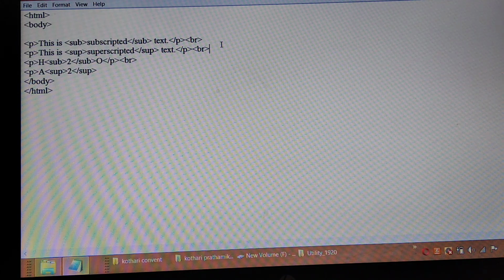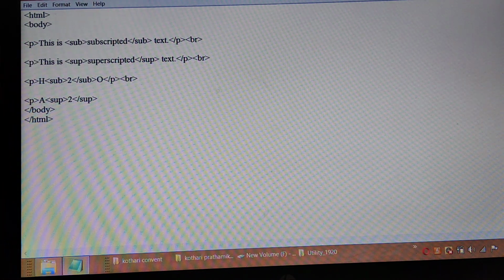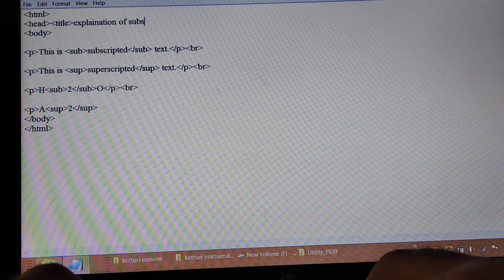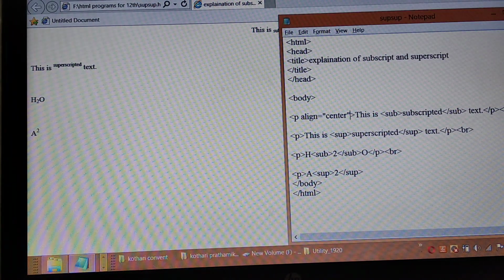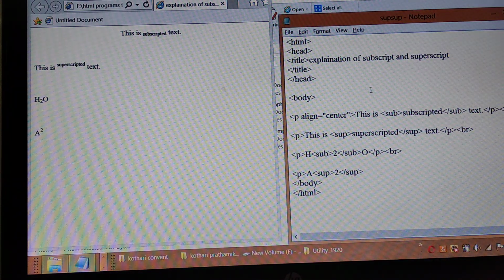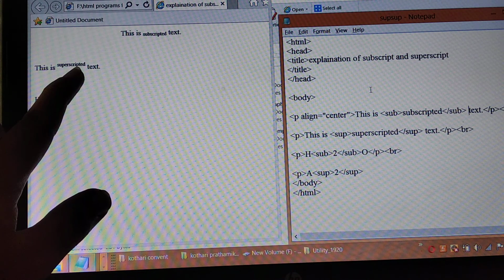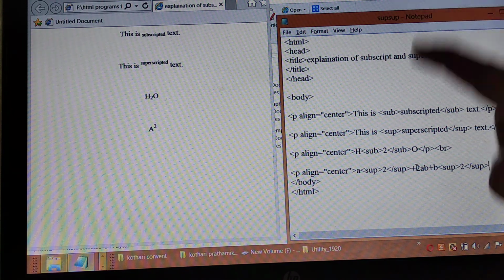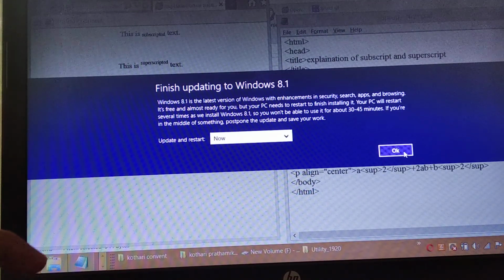Html Practical Sub and Sup tag